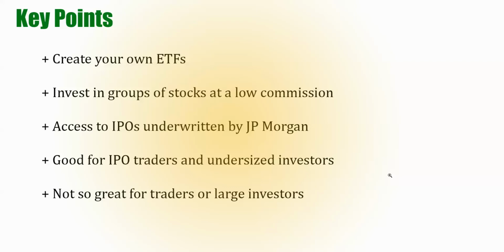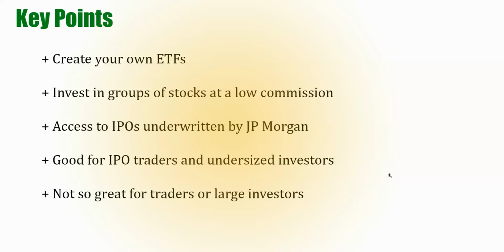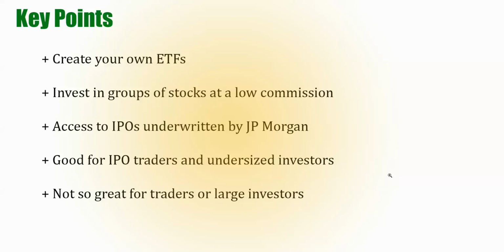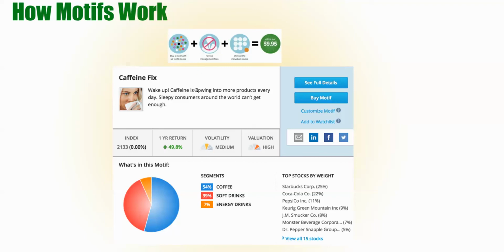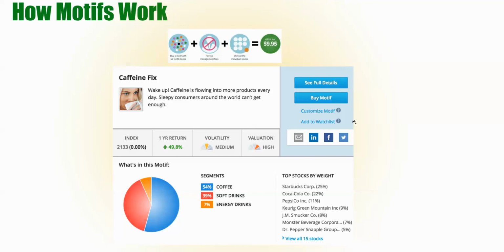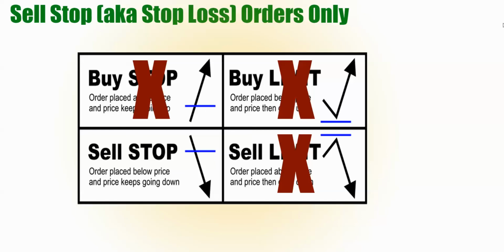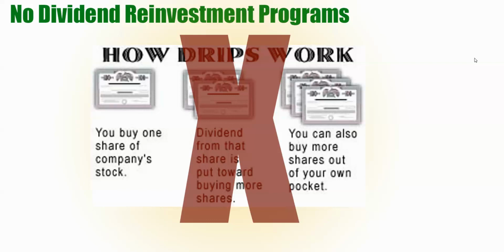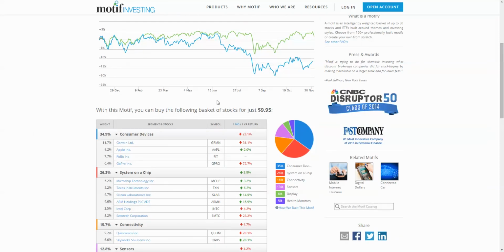Motif Investing Review: Good for Low Budget Investors, But Not for Traders or Larger Investors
Key points in this video:

1. Motif investing allows individuals to essentially create their own ETF -- a themed basket of stocks that is set to whatever weighting they want. Motifs can have up to 30 stocks and can have required investment amounts as low as $250 -- and thus is a way to achieve ownership of fractional share amounts of many stocks while paying just one commission fee.

2. Motifs cost $9.95 USD per side. Single stocks can also be purchased for $4.95 per side.

3. Motif Investing also has a relationship with JP Morgan, whereby they can provide their customers with access to IPOs that JP Morgan has underwritten. Investors can participate for as little as $250. The share price will not be known beforehand; rather, investors must specify the dollar amount they wish to invest. This provides them with access to the official IPO price -- the last price before the stock begins to trade on exchanges.

4. Motif does not allow any type of orders aside from market orders and sell stop orders (aka stop loss orders). This is likely to be a dealbreaker for many traders.

5. Motif does not have a dividend re-investment program. This could be a dealbreaker for many investors serious about income investing.